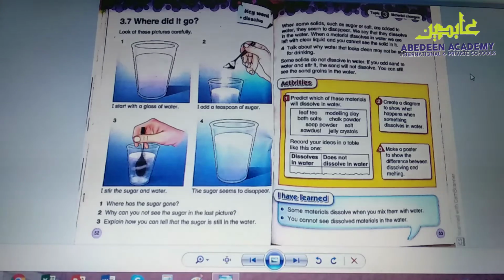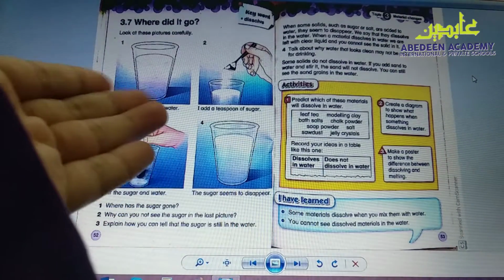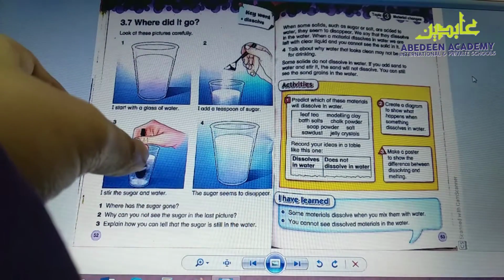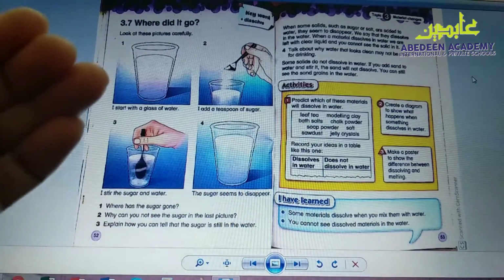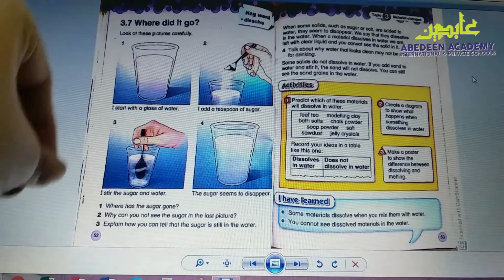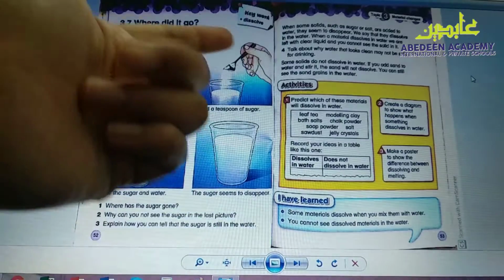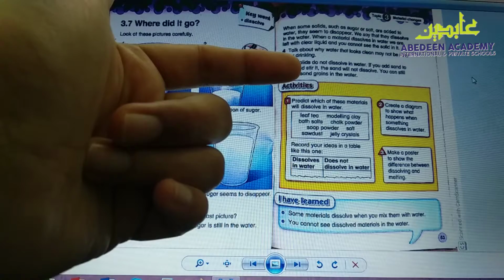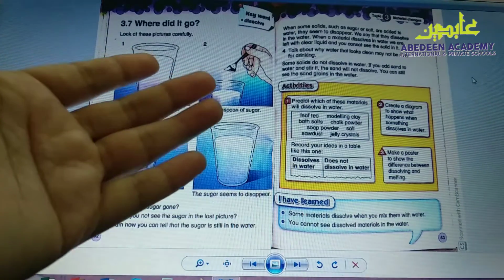Where did it go?